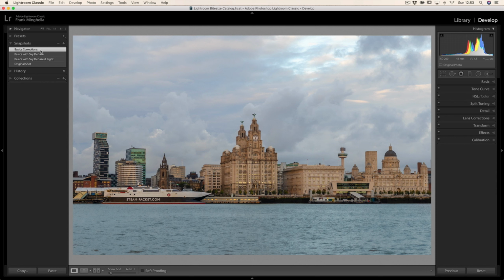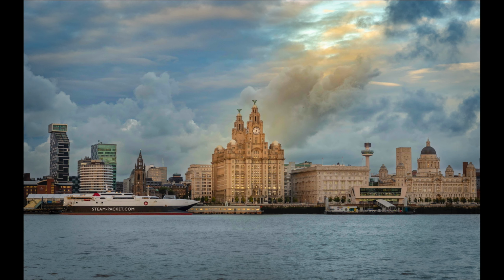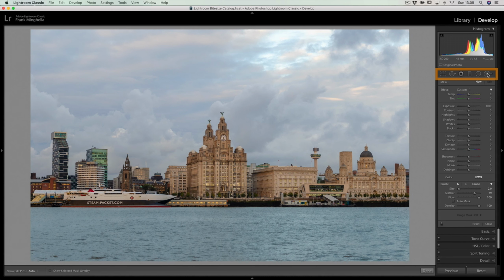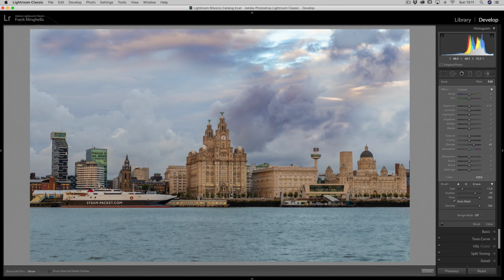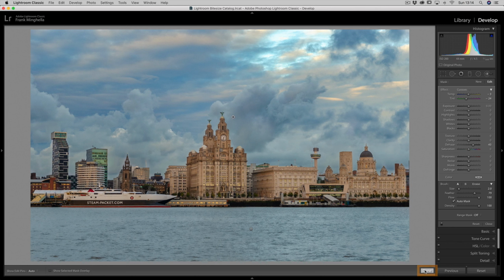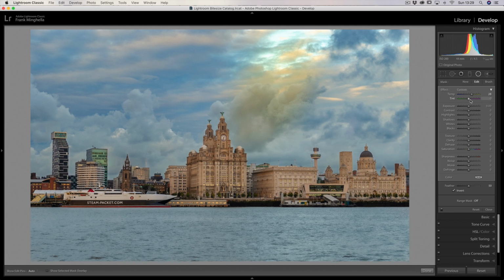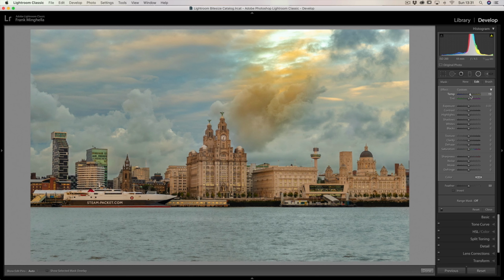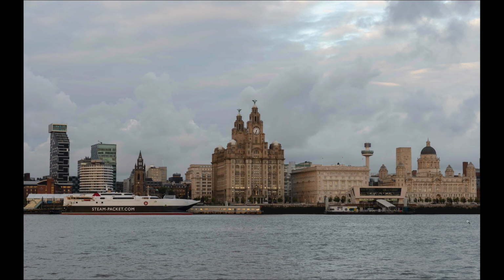Bring The Sky to Life With The Dehaze Tool in Lightroom Classic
Show the sky some love with the Dehaze Tool. Using the Dehaze Tool in Lightroom Classic can enhance the details and create amazing skies. Who doesn't love a beautiful atmospheric sky.

In this tutorial video I will show you just how easy it is to paint the sky with detail.

Why not book a 1-1 Lightroom session with me here in Liverpool. I make learning fun with easy to follow explanations. Plus you will have the opportunity bring along a selection of you own photographs to edit. I would love to help you with your creative journey so please get in touch.

My company is based in Liverpool city centre. Perfect Photo Company

Filmed with a Sony A7iii